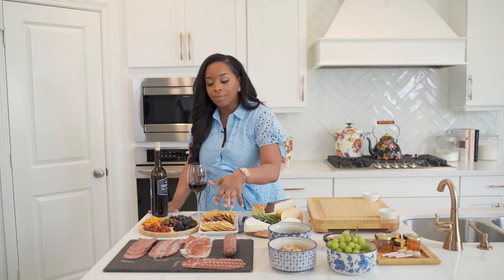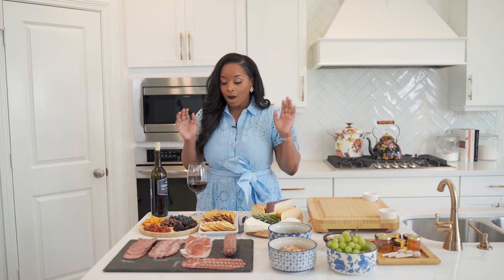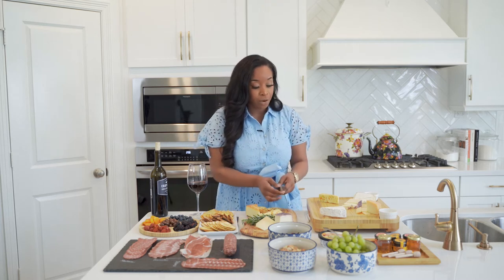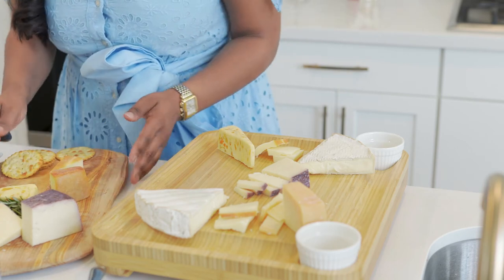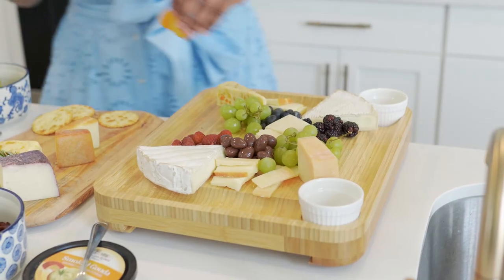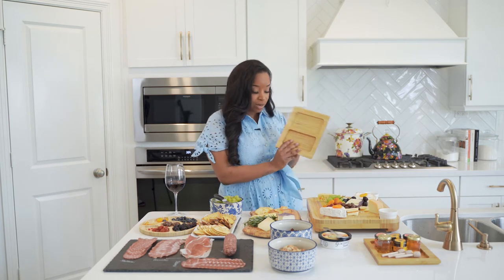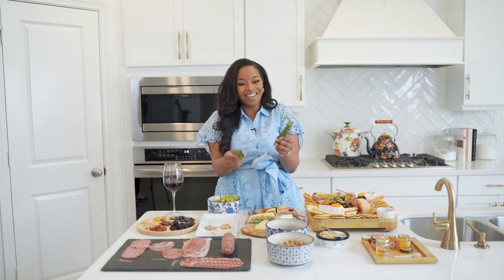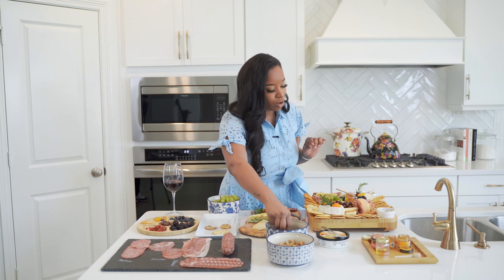HOW TO MAKE A FUN CHARCUTERIE BOARD! (CHEESE BOARD)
Hey Friends! Welcome back to another video!! Grab your wine and the ingredients below because we are going to have some fun! Charcuterie Boards or Cheese Boards are SO MUCH FUN to make! I call them the adult version of lunchables, just fancier! I started making cheese boards for fun this year after my husband made a fun one for Valentines Day! If you're following me on IG he planned a cute Wine Night at home with the cutest cheese board ever! And then I wanted to give it a try and I just couldn't stop making them!

So if you love making Charcuterie Boards or if you are new to the Cheese Board World and want to learn here's what you need:

Materials:
Charcuterie Board
Pizza Board
Honey Comb Wands
Small Dip Cups
Slate Board
Cute Bowls

Cheeses:
Gouda
Cheddar
Parmasean
Brie
Fun Colorful Cheeses
Cheeses with Fruit

Meats:
Prosciutto
Salami

Fruits/ Dried Fruits
Trinity of Berries: Blueberries, Raspberries, Blackberries
Grapes
Dried Apricots
Dried Cranberries

Chocolate/ Nuts
Chocolate Covered Almonds
Any Chocolate
Cashews

Dippings
Fig
Cherry
Honey

Crackers:
Assortment of Crackers: Rosemary, Garlic, Salt Water
Usually you can find these near the cheeses in the grocery store!

Now that you have the ingredients have fun putting everything together on a board! Have fun building your board! And of course have a glass of wine next to it!

Do you all enjoy building Charcuterie Boards? Let me know if the comments below.

Filmed by: @Htwonfilmpro